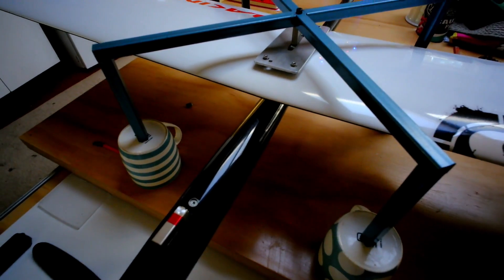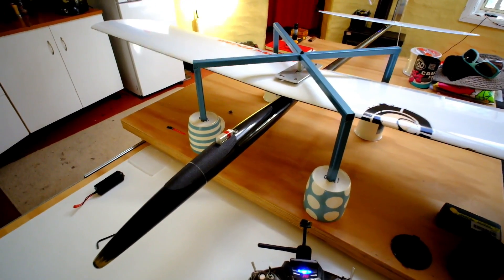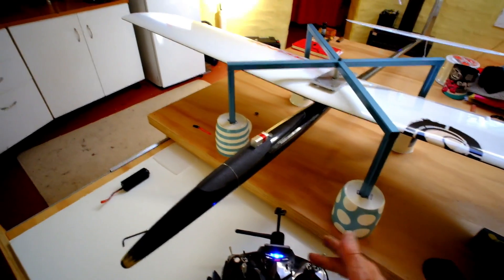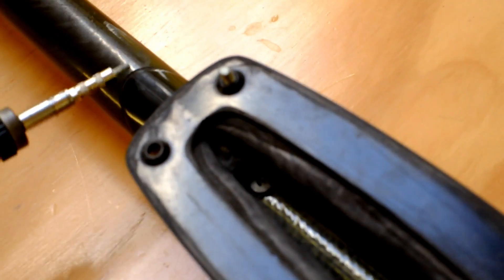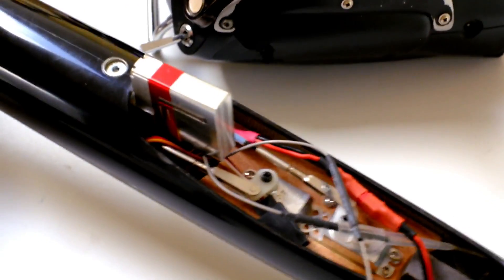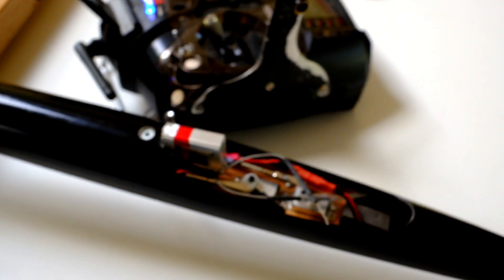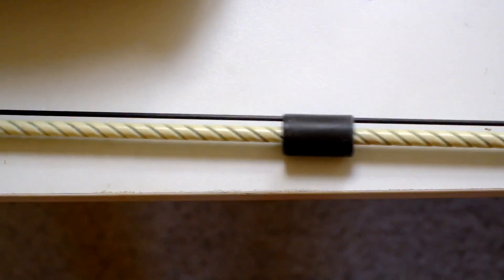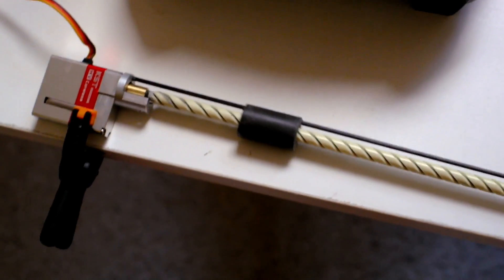VCGU2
Second prototype of the Variable CG Unit, installed in the plane and ready for testing.